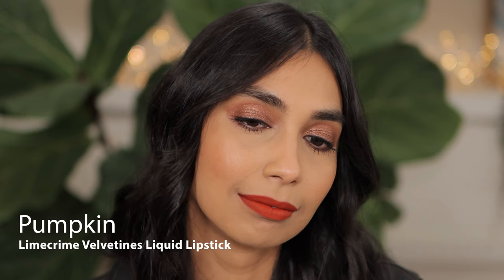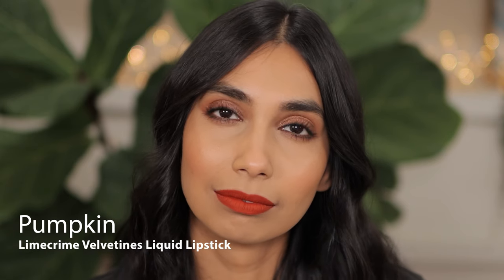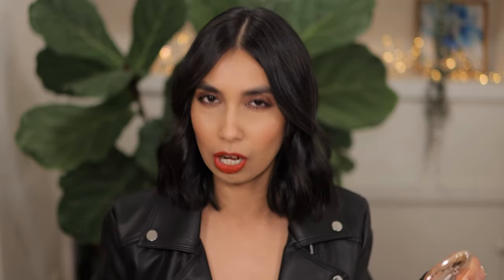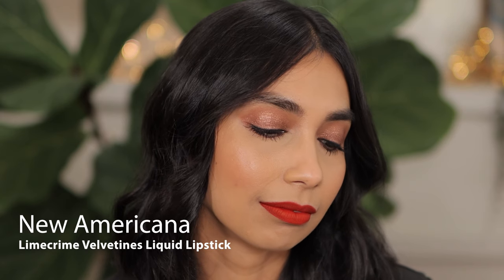Top Orange Lipstick Swatches on Brown Skin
Watch in 4K my top orange lipstick swatches on brown skin. I will be showing you various options from brighter orange lipsticks, warm terracotta, pumpkin shades and deeper orange toned lipsticks that are flattering across multitude of brown skintones. For reference I am MAC NC38/40 with yellow and olive undertones. Hope you enjoy!

Timestamps
00:00 Intro
00:22 Lisa Eldridge true velvet lipstick velvet dragon
01:07 Propa Beauty luminous satin lipstick dynamite
01:55 Gucci rouge a levres mat lipstick odalie red
03:01 FENTY mattemoiselle plush matte lipstick freckle fiesta
04:04 Bite Beauty power move hydrating soft matte lipstick harissa
05:14 MAC matte lipstick chili
05:52 MAC love me liquid lipcolour deify me
06:44 Limecrime velvetines liquid lipstick pumpkin
08:17 Limecrime velvetines liquid lipstick new americana
09:00 Hand swatches

FACE
Dior skin glow foundation 3wo
Pat McGrath concealer lm13
Huda Beauty easy bake loose powder blondie
Kosas cloud set powder cushiony
CHEEKS
ABH cream bronzer amber
Rituel de file blush delirium
EM cosmetics moonbeam halo highlighter
EYES
Pat McGrath voyeuristic vixen palette
BROWS
Huda Beauty brow pencil shade 8
MAC fibre brow gel stud
LIPS (thumbnail)
Limecrime velvetine liquid lipstick Pumpkin